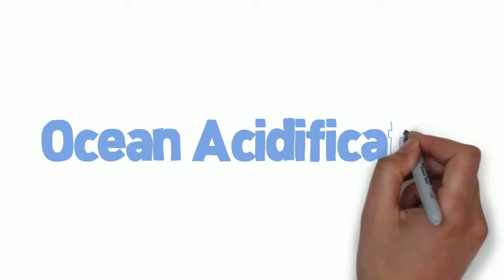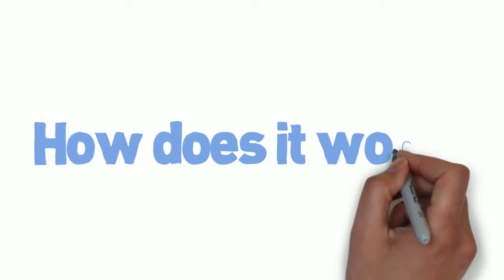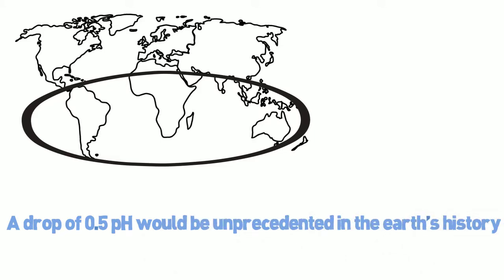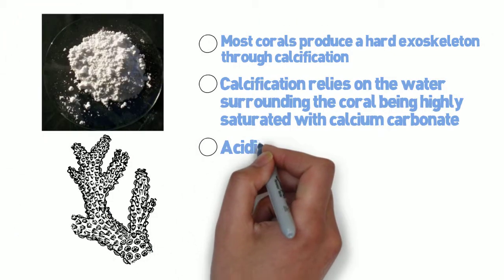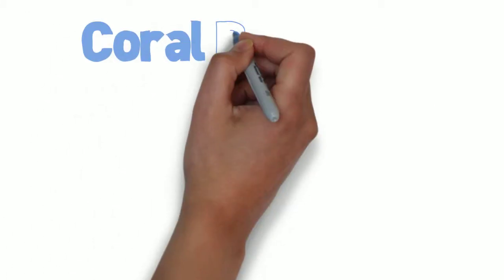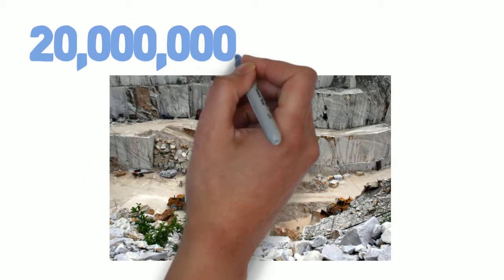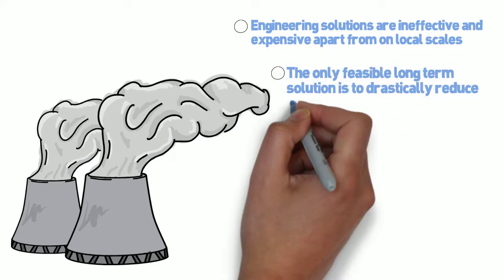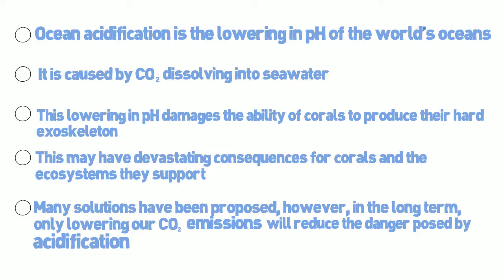Ocean Acidification and Corals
A short guide outlining the process of ocean acidification, its effects on corals as well as some possible methods for reducing the damage caused.